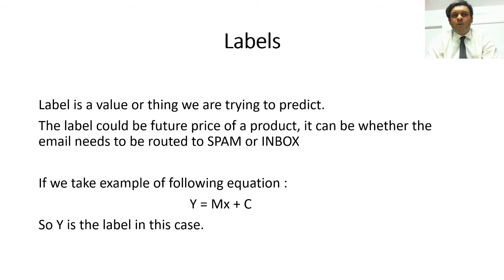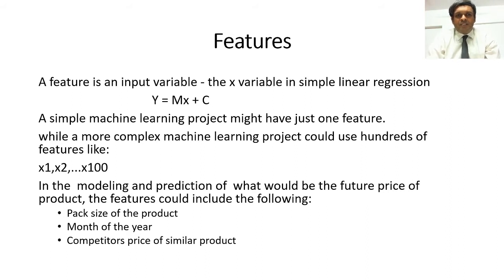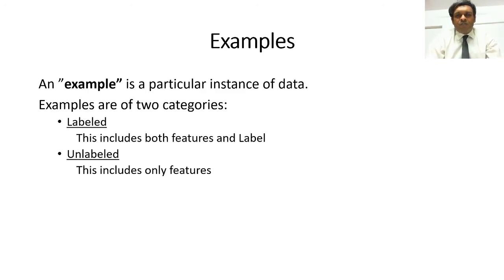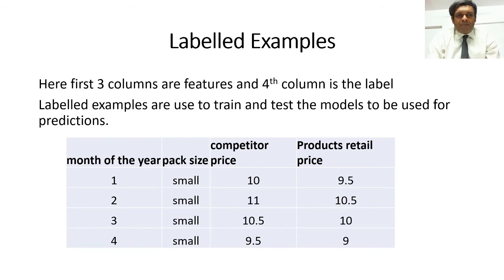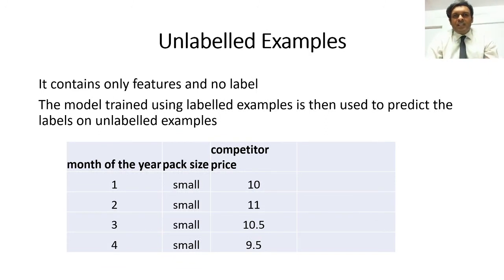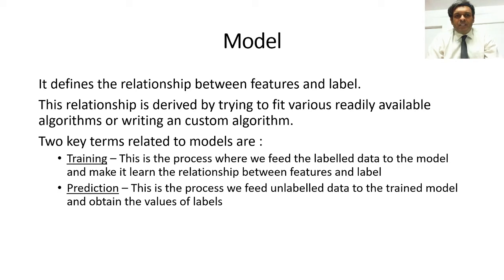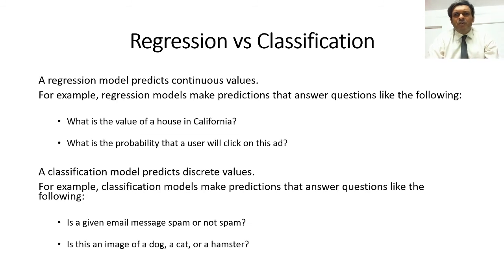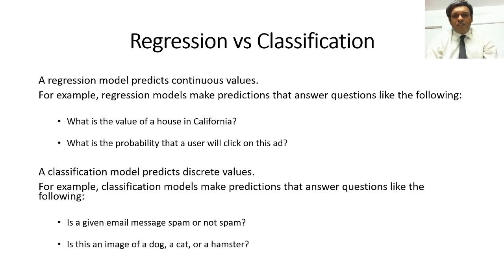Key Machine Learning terminology like Label, Features, Examples, Models, Regression, Classification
This session covers the key terminologies used in machine learning.
Here have explained what the terms mean and given examples of the same.
We will we looking at following terms:
- Label
- Features
- Examples
- Labelled data
- Unlabelled Data
- Regression
- Classification